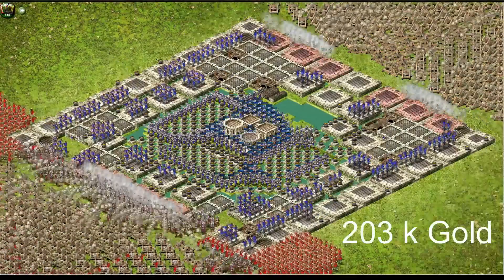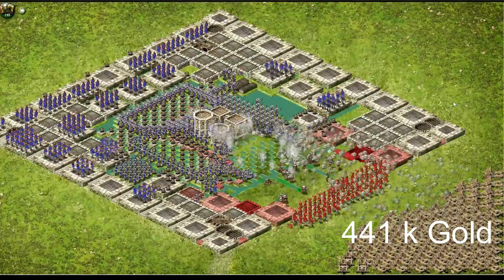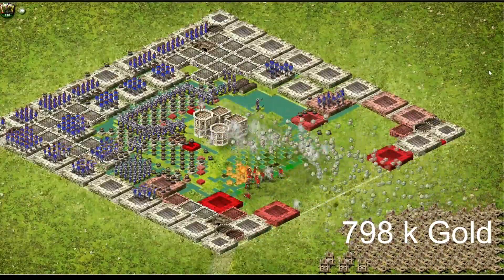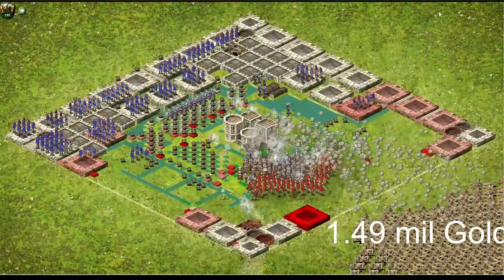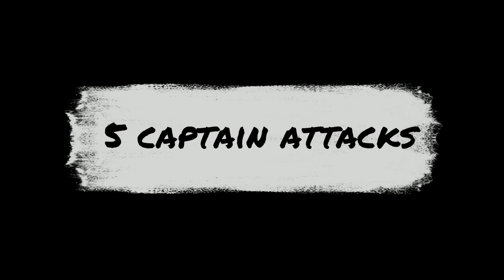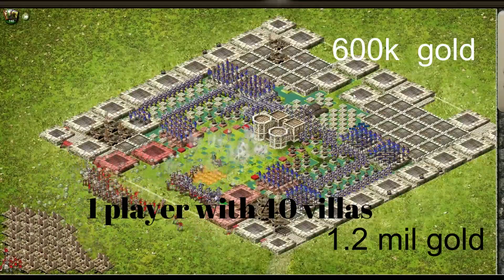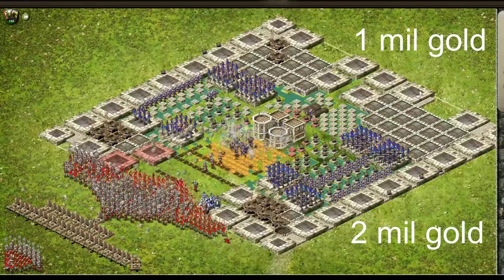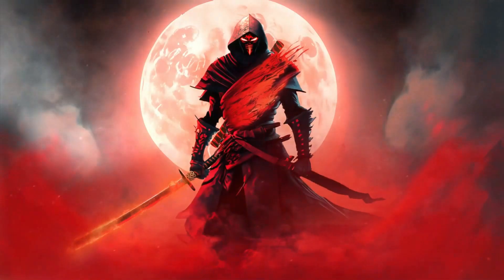SHK PvP Tutorial: Captain Attacks vs. Capital Assaults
here in this Stronghold Kingdoms Tutorial you see the strategic intricacies of Stronghold Kingdoms with this tutorial video as we unravel the cost dynamics between Captain Attacks and Capital Assaults. Through rough math and strategic insights, explore the nuanced considerations that shape your decision-making.

Late-game capital attacks may offer cost efficiency but pose coordination challenges, while early-game captain attacks hold affordability with underdeveloped capital defenses.

Join the discussion on the pros and cons, and let's navigate the battlefield together. Whether you're a seasoned lord or a newcomer, this tutorial equips you with the knowledge to make informed choices in your medieval conquest!